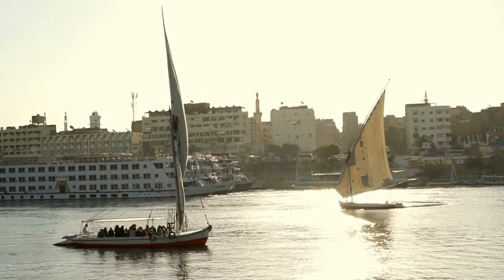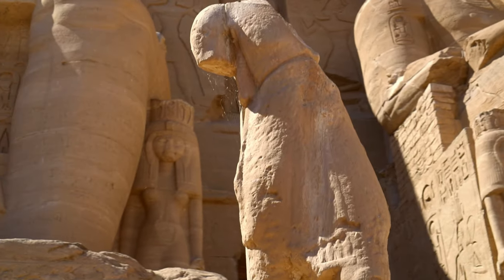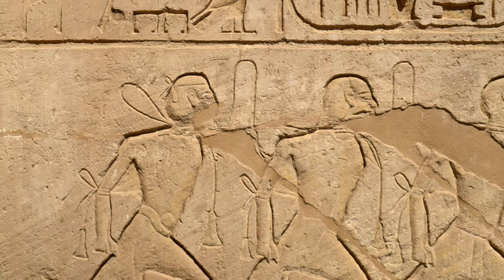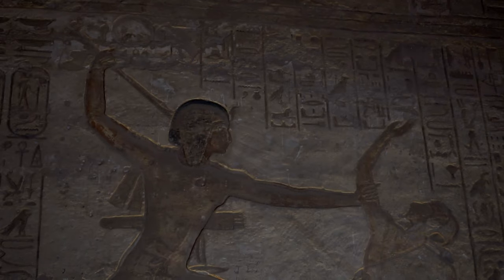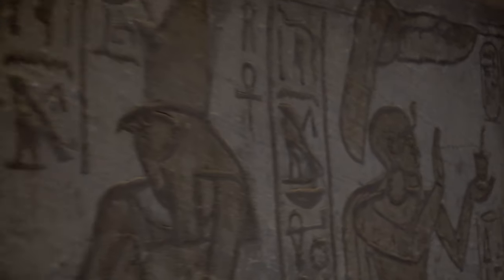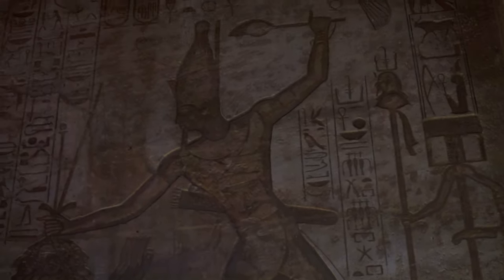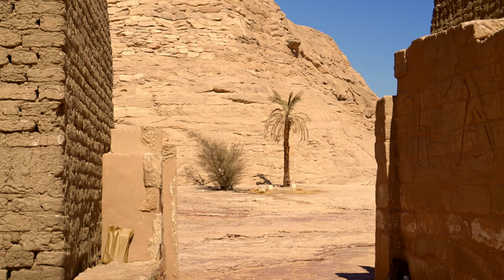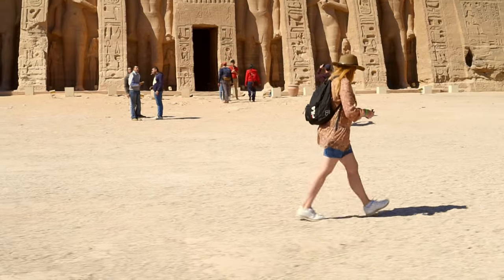THE GREAT TEMPLE OF THE GREATEST PHARAOH - RAMSES II. ABU SIMBEL EGYPT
Let's explore one of the most astonishing Egyptian temples - the Great Temple of Abu Simbel. Located 20 km from the Sudanese border, the complex of Abu Simbel marked the frontier - the boundary between the great Egyptian empire and its borderland enemies. Both temples of Abu Simbel (the Great Temple, and the Small Temple known as the temple of Nefertari) were commissioned by one of the most famous and powerful pharaohs - Ramesses II (Ramses II).

Officially the Great Temple was dedicated to Re-Horakhty, Amun-Ra, Ptah, and Ramasses II, but the facade of the Great Temple in Abu Simbel may suggest that, in fact, the pharaoh was supposed to be the most important figure here. This was actually nothing new as Ramesses the Great used to appropriate or build multiple religious structures in all of Egypt as part of his propaganda project showing his achievements, great deeds, and military victories. One of Ramesses II’s most well-known battles was the battle of Kadesh against the mighty Hittite Empire (today Turkey), to which the entire wall of the Great Temple was dedicated.

Join me not only to see one of the most spectacular Egyptian temples, but also to get to know more about Ramesses II - The Nineteenth Dynasty pharaoh!

Let’s get to know more about the ancient history, beliefs, and architecture of this wonderful place!

Explored in February 2022.

Playlist TURKEY -

It's a must-see video for all of you, who visit Egypt or Aswan for the first time. To appreciate and cherish the magic of the place before you travel to Egypt, Aswan or Upper Egypt watch this. My vlog / full documentary will give you a little taste of ancient wonders: ancient architecture, ancient beliefs, and ancient history.

how abu simbel was moved

when was abu simbel built

can you go inside abu simbel

who abu simbel

where is abu simbel

why was abu simbel built

what is abu simbel

is abu simbel worth visiting

is abu simbel safe

was abu simbel moved

abu simbel can you go inside

abu.simbel

abu simbel is what of aswan

abu simbel is close to the borders with

abu simbel to aswan

abu simbel to luxor

abu simbel or luxor

abu simbel before relocation

abu simbel death on the nile

abu simbel egypt

abu simbel facts

abu simbel inside

abu simbel que es

abu simbel relocation

egypt during pandemic

travel egypt coronavirus

egypt flag and history

egypt entry

what to visit in egypt

what to visit in aswan